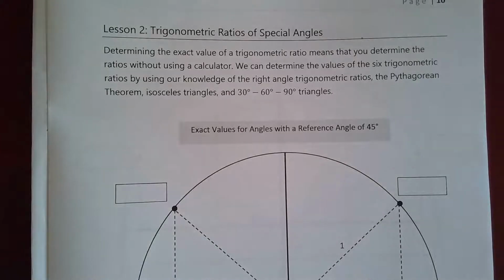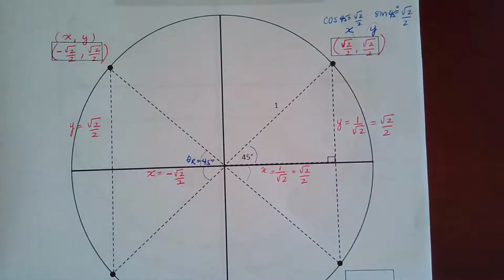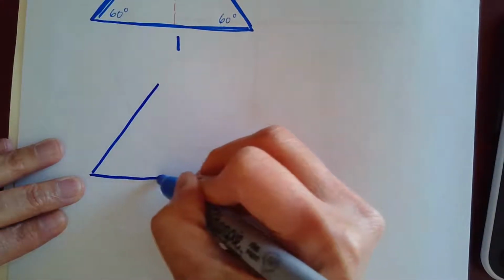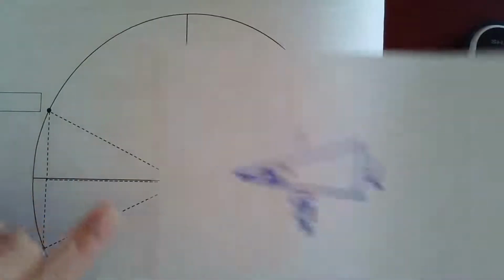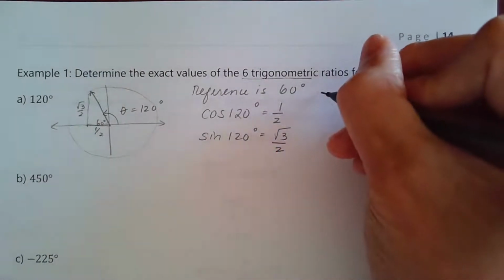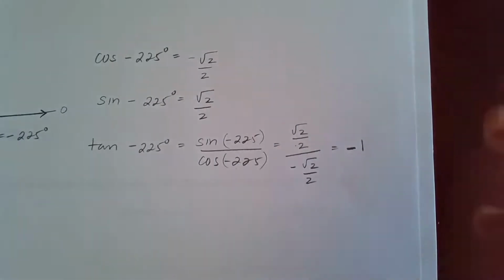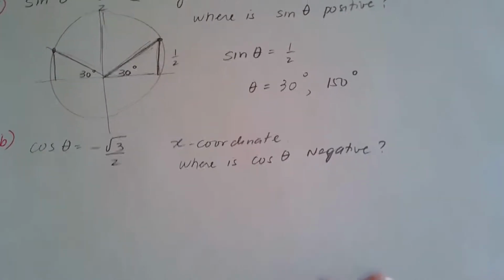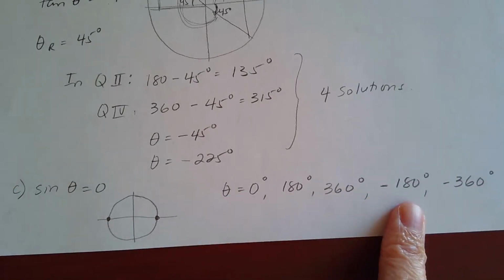Chapter 6 Lesson 2 Trig Ratio of Special Angles